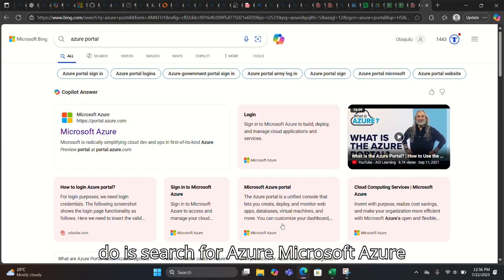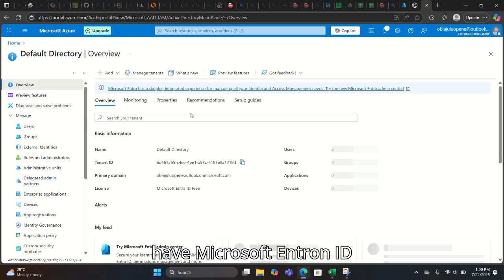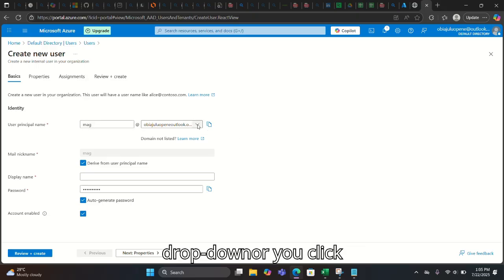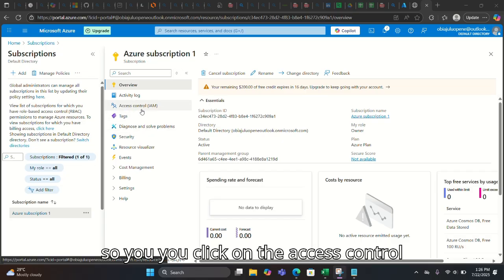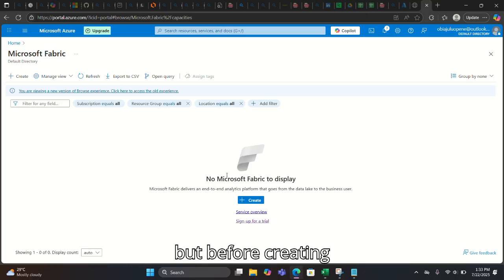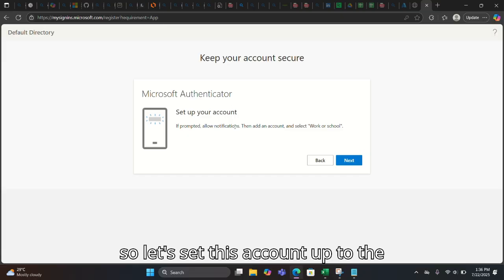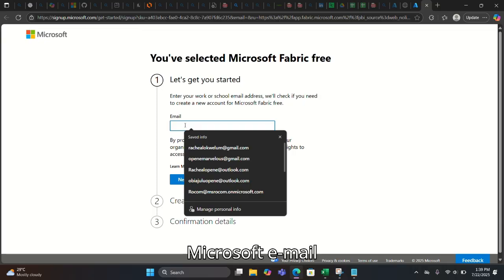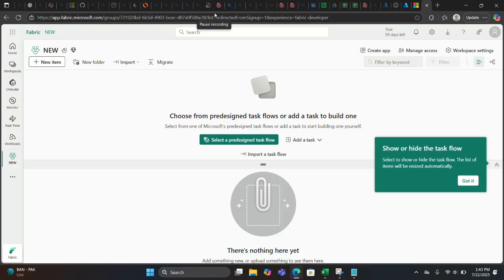How to Get Microsoft Fabric FREE Without a Work Email (Azure Developer Account)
Want to practice Microsoft Fabric or Power BI Service but don't have
a work or school email? In this video, I'll show you exactly how to
create a FREE Azure Developer Account and enable Microsoft Fabric —
step by step, no company email required.

✅ What you'll learn:
- How to create a Microsoft Azure Developer Account for free
- How to enable Microsoft Fabric on your account
- How to access Power BI Service without a work email
- Tips to avoid common errors during setup

⏱️ Timestamps:
0:00 - Introduction
0:45 - Creating your Azure Developer Account
17:00 - Enabling Microsoft Fabric
21:00 - Accessing Power BI Service